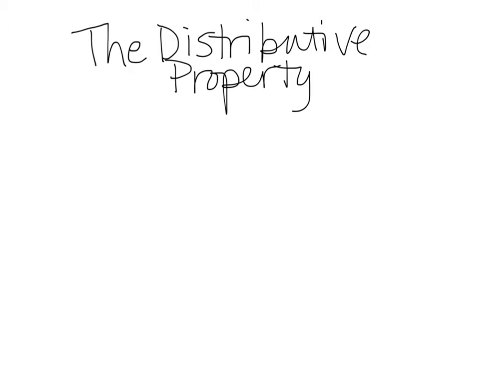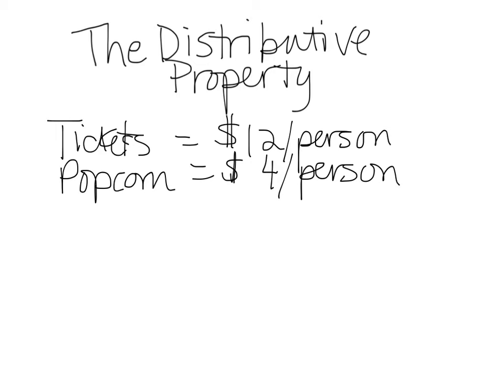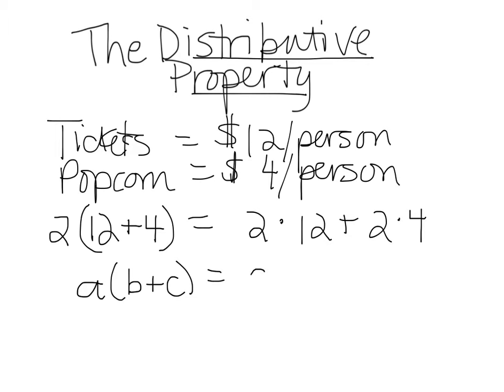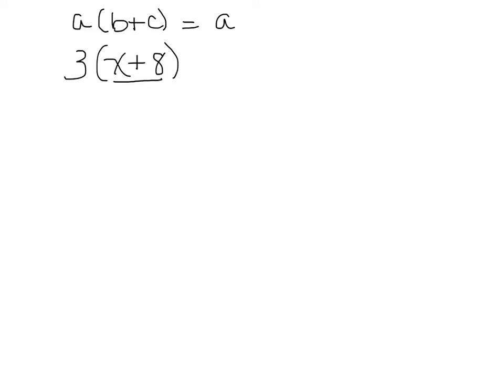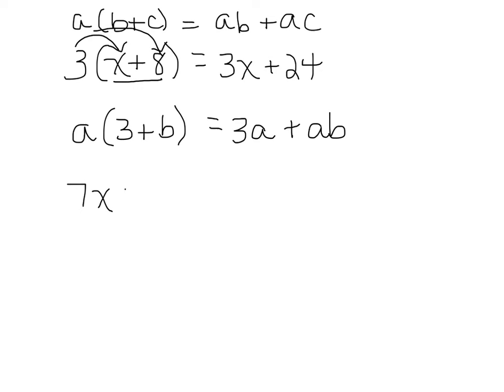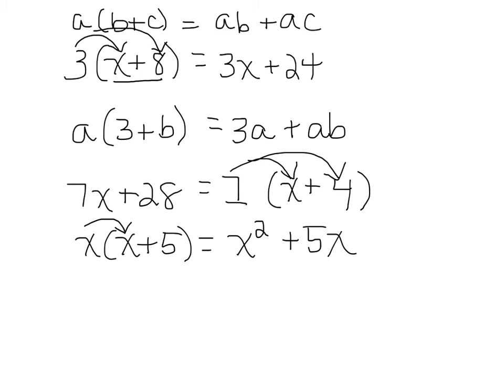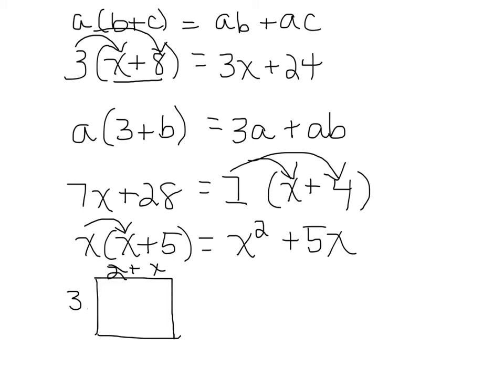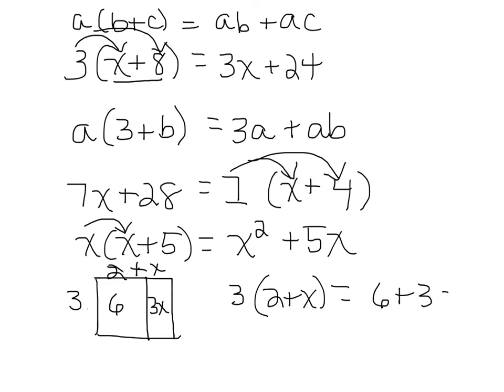Basic Distributive Property